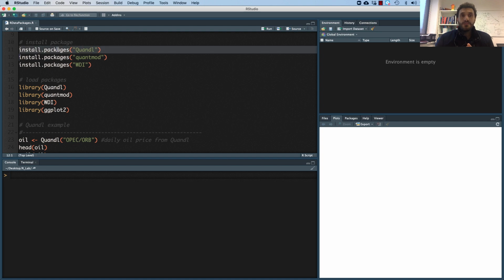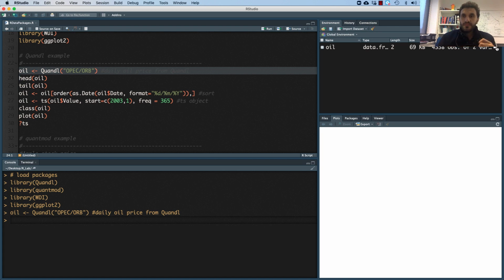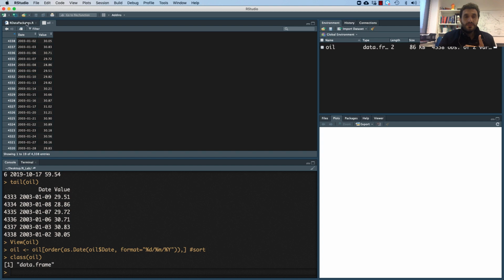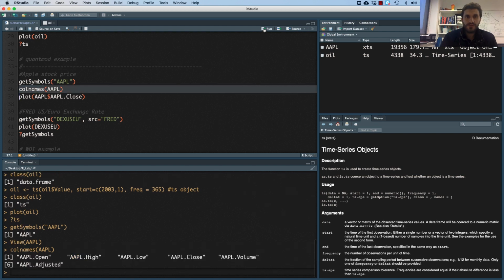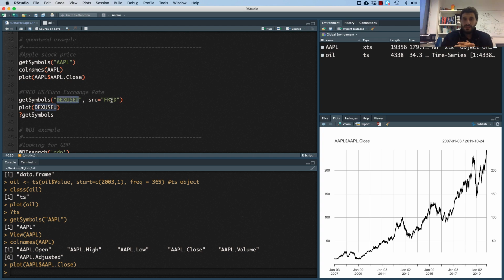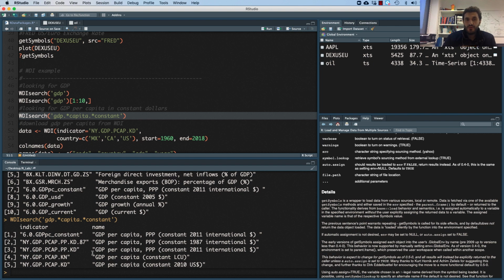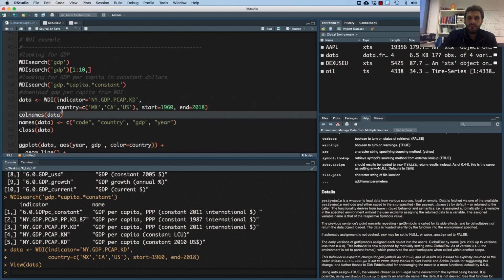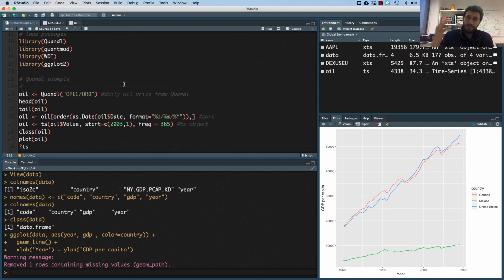Hanomics R - data Packages examples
# install package
install.packages("Quandl")
install.packages("quantmod")
install.packages("WDI")

# load packages
library(Quandl)
library(quantmod)
library(WDI)
library(ggplot2)